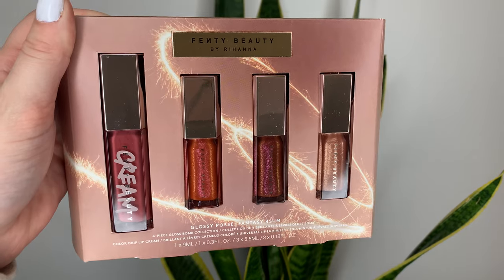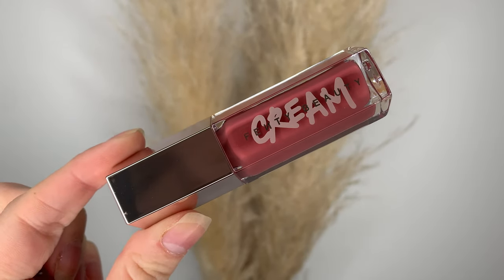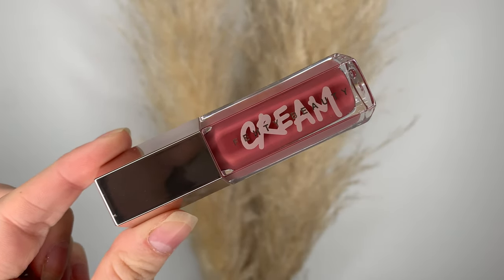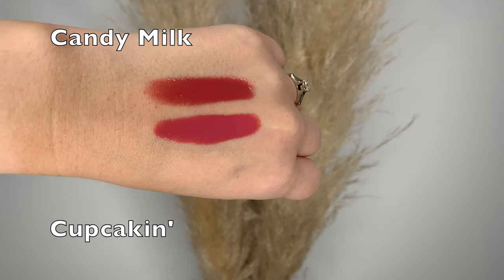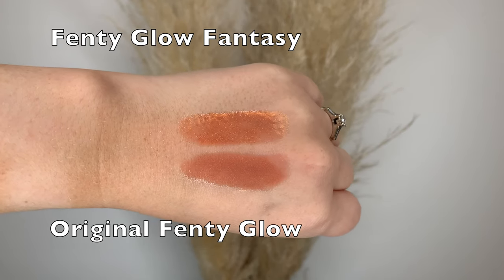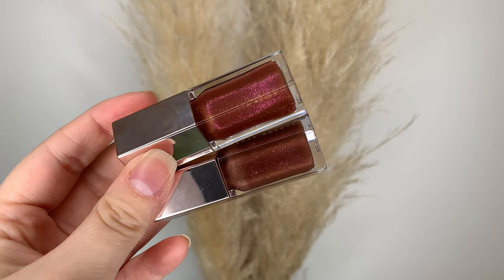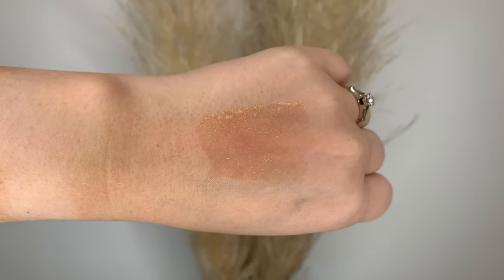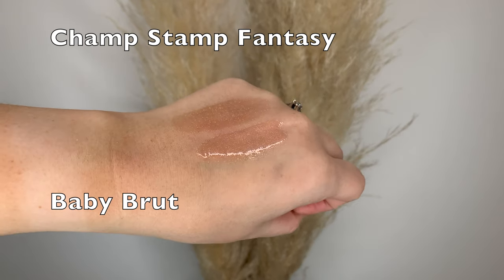NEW Glossy Posse: Fantasy 4Sum Gloss Bomb Set | Fenty Beauty Holiday 2021 Swatches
Best Glossy Posse set so far?

PRODUCTS MENTIONED
Fenty Beauty Glossy Posse: Fantasy 4Sum 4-Piece Gloss Bomb Set

SHADES
Candy Milk (Cream)
Fenty Glow Fantasy
Hot Chocolit Fantasy
Champ Stamp Fantasy